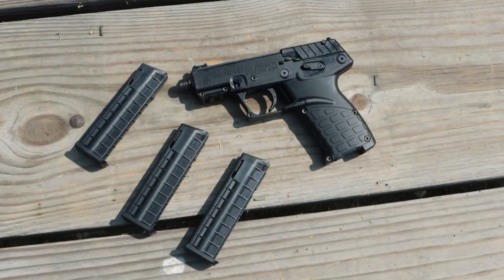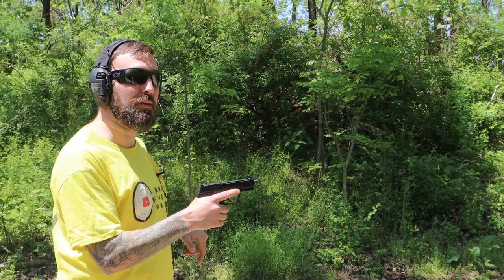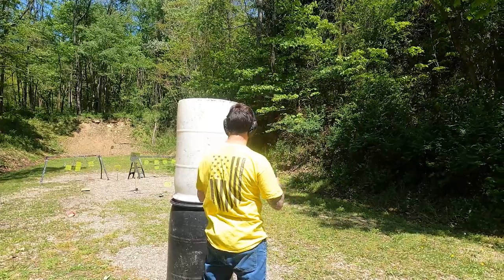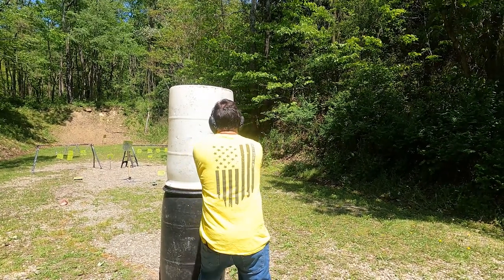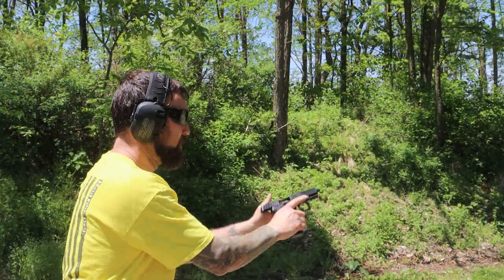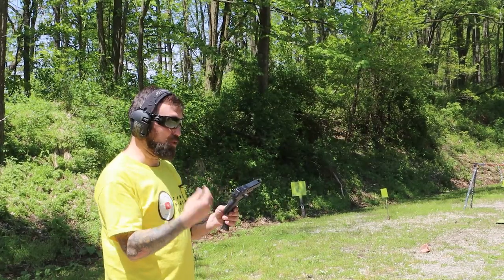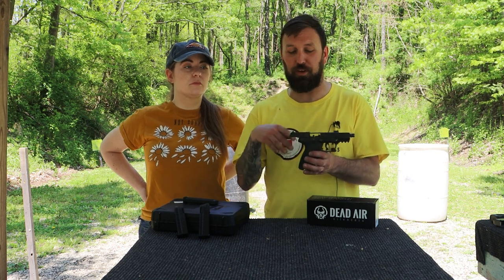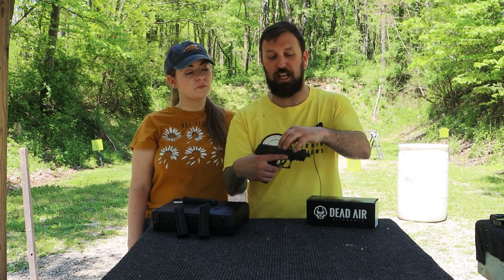Keltec P17 1000 Round Review. Can This Budget 22lr Hold Up Over Time?22lr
Well we finally got 1000 round through the P17. Did our issues smooth out? Or did the P17 go down in flames? Check out this little trainer as we run her wide open and suppressed.